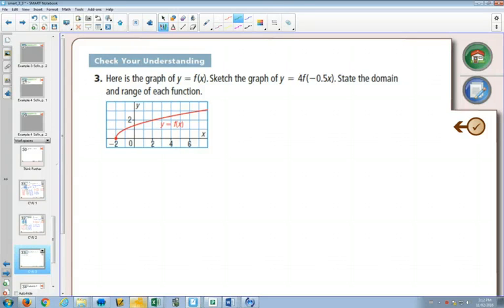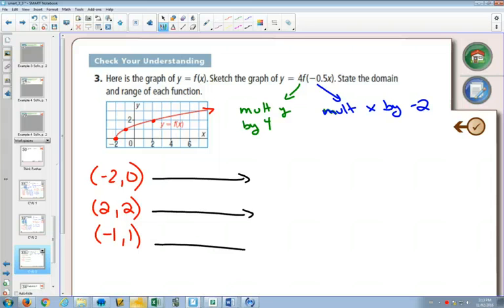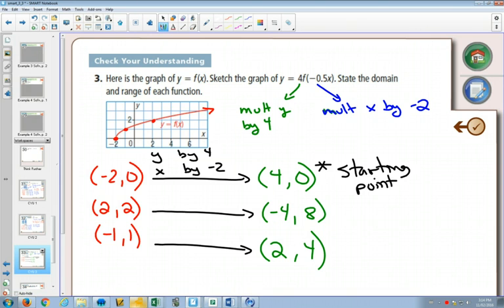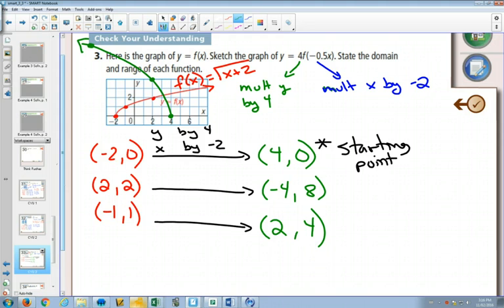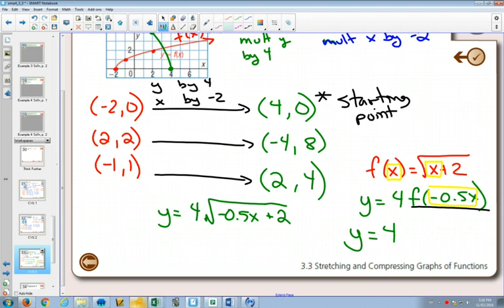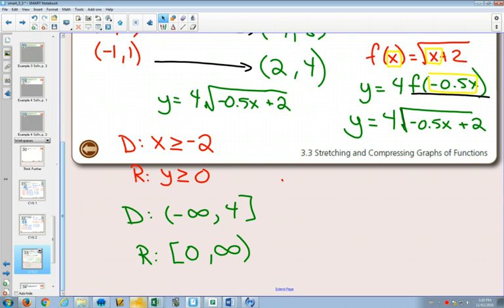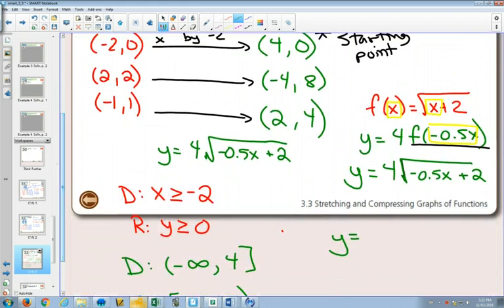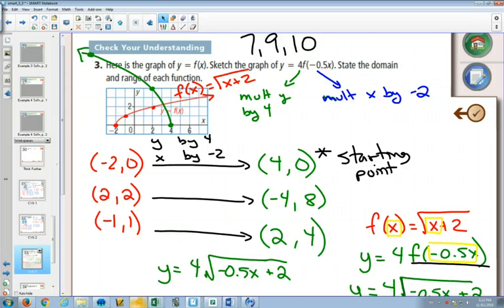40IB 3 3 Example 3